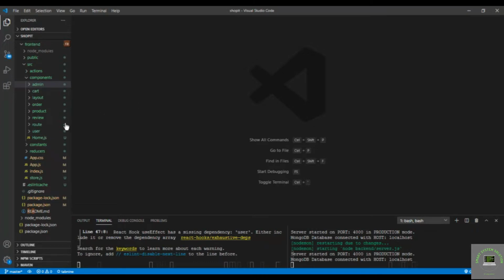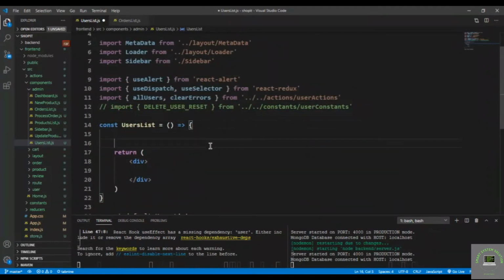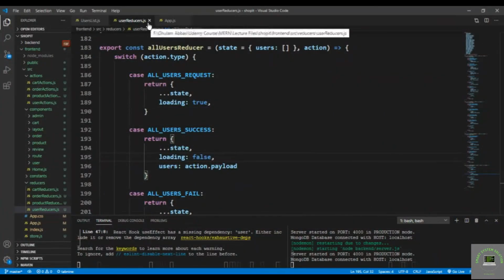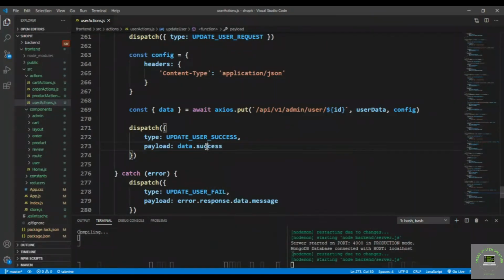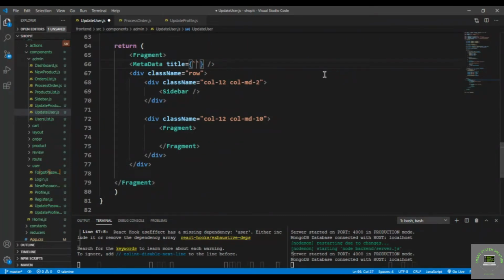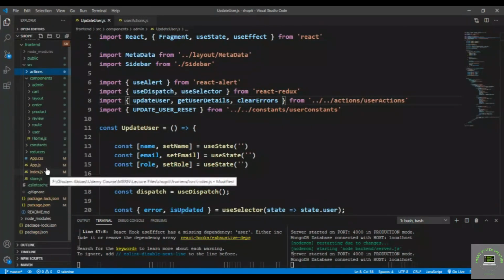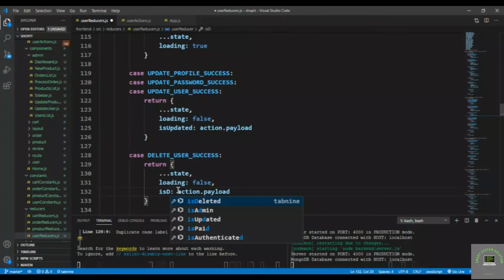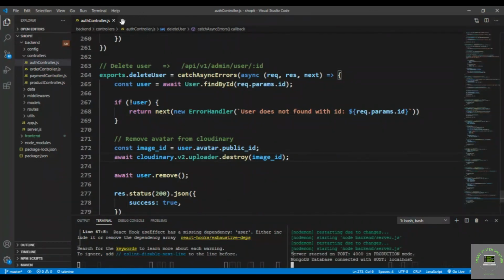React JS Tutorial # 102 |How to Display , Update & Delete Users in ReactJs |E-Commerce site